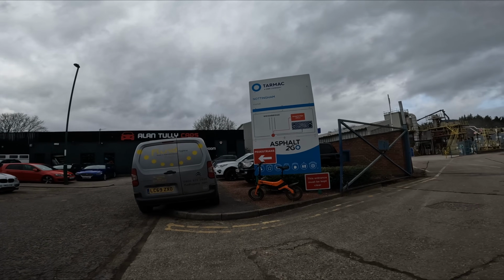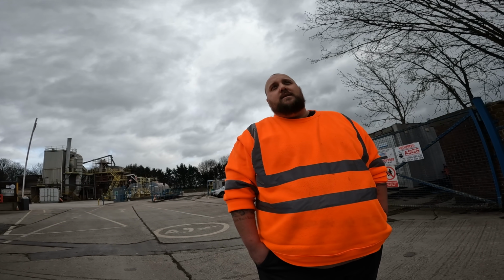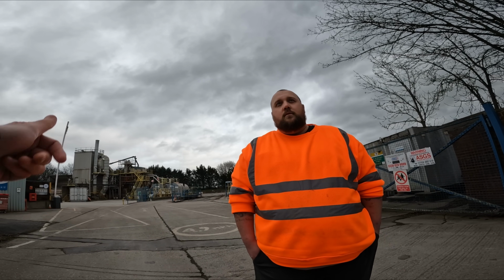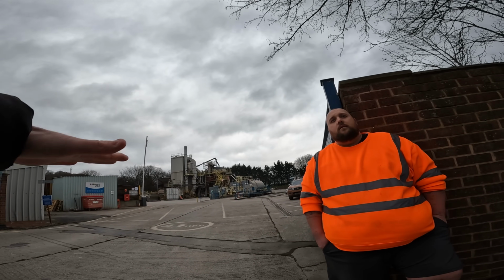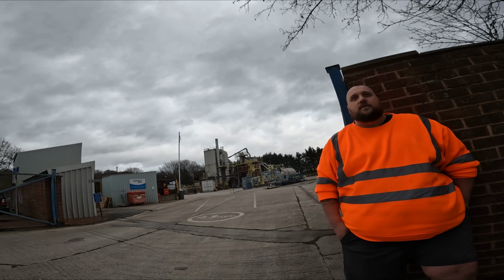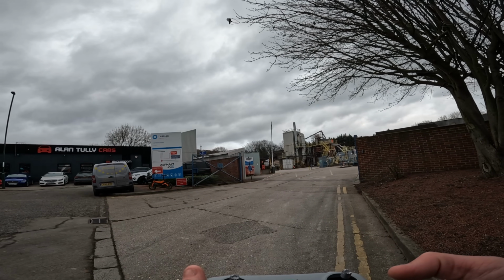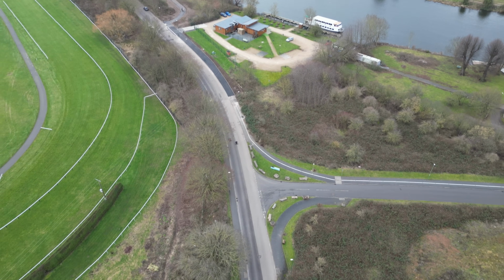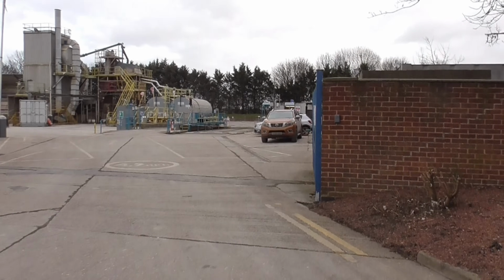As Long As Its Your Own Land Then You Can Collect And Lay Your Own Tarmac 😲🎥🛸✔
Today we take a look at Tarmac Nottingham Asphalt Plant, Asphalt2go, Little Tennis Street, off Daleside Rd, Nottingham NG2 4EL

We speak to a very polite and helpful member of staff at the front who tells us all about how this site is different to the others.